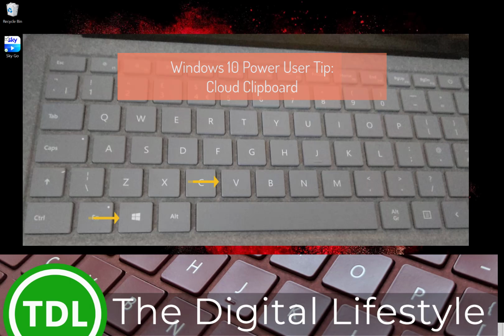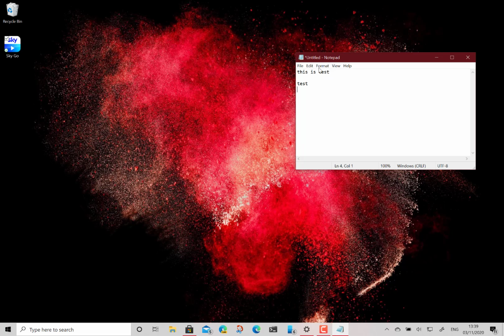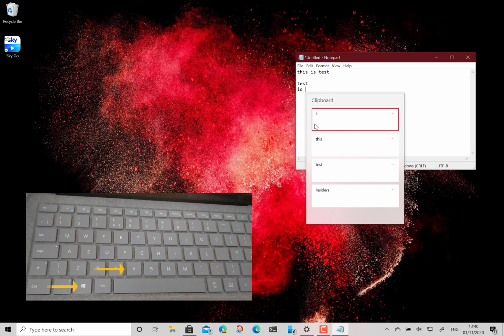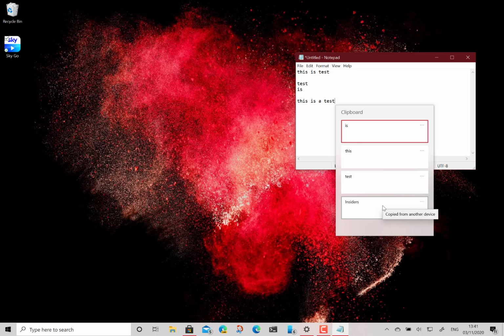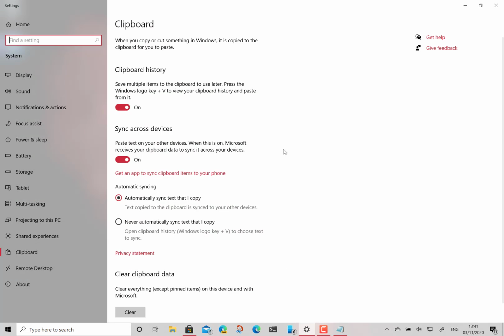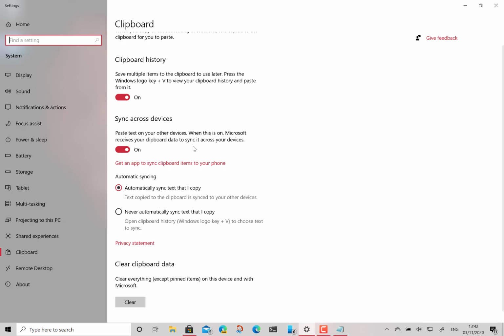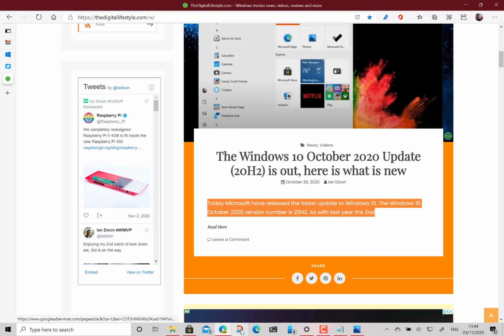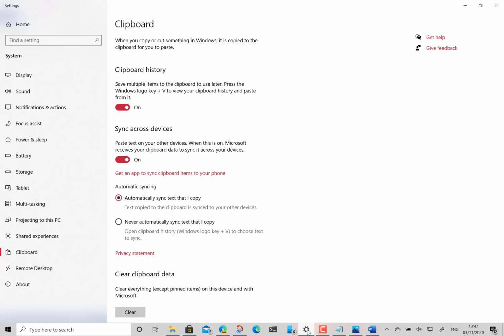Become a Windows 10 power user with the cloud synced clipboard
One straightforward way to boost your productivity with Windows 10 is to use the cloud synced Clipboard history feature in Windows 10. With Clipboard history Windows keeps a track of everything you copy to the clipboard and enables you to paste it back at any time. Not only does it keep all your text and images you put on the clipboard you can have it sync the clipboard across devices.

In this video I show you how to enable Clipboard History and how to get it to sync across all your devices.